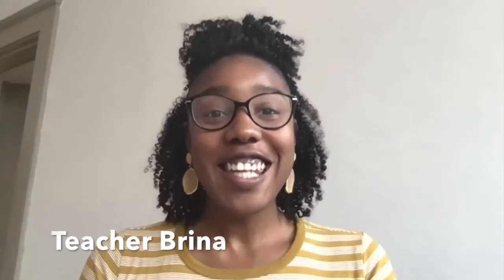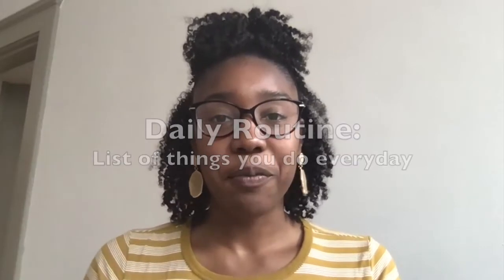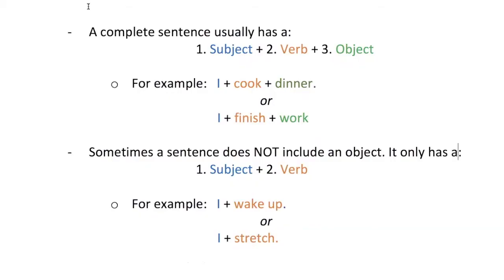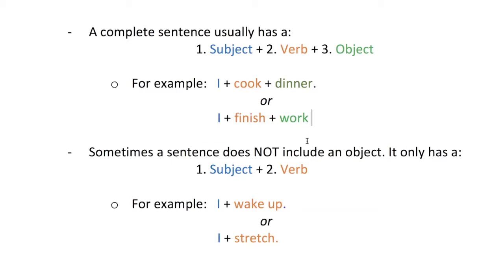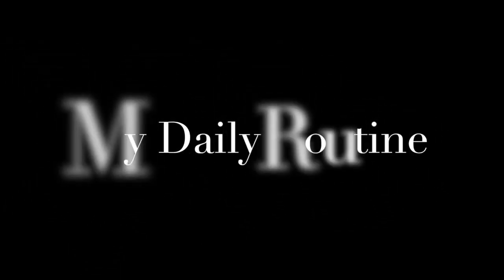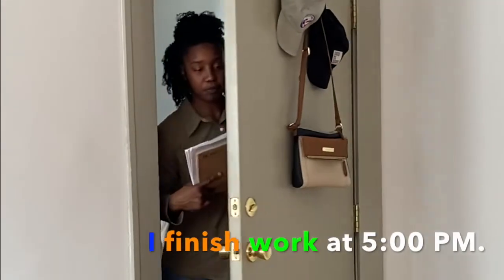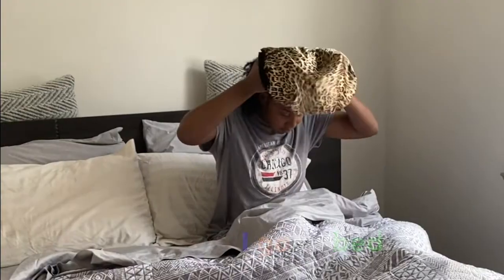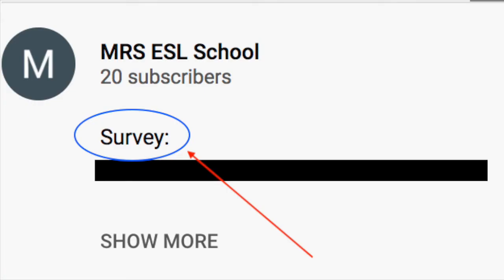My Daily Routine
Vocabulary:
o Brush teeth
o Clean dishes
o Cook dinner
o Do Laundry
o Finish work
o Get dressed
o Go to the grocery store
o Listen to music
o Read a book
o Stretch
o Wake Up